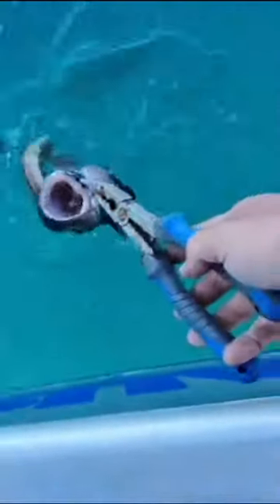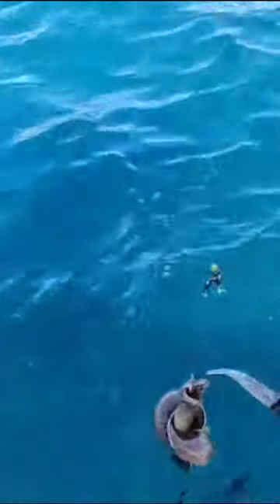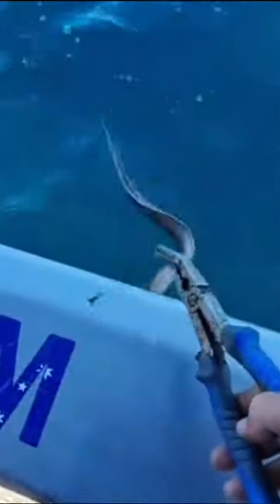DANGEROUS MORAY EEL & COD CAUGHT SAME TIME BOAT FISHING - Be aware & safe when fishing!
A DOUBLE HEADER OF A MORAY EEL AND COD CAUGHT OUT AT SEA FISHING IN OUR OLD SPONSORED BOAT

We are a Live content creation channel making real content in real time for real people and a lot of viewers say our stream is like a home away from home.

Fishing , outdoors activities , travel and also how to make the majority of our content with the constant theme being Education and entertainment.